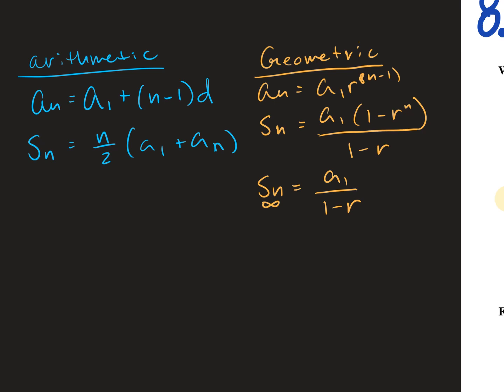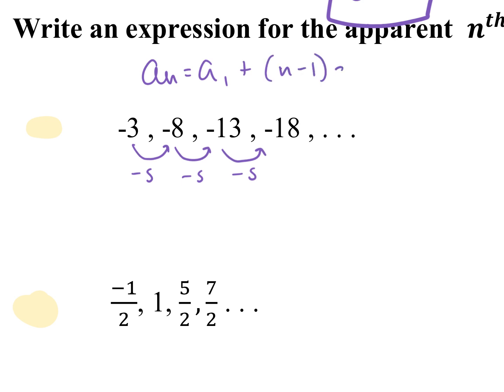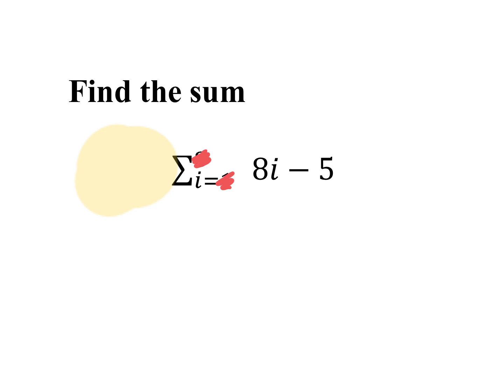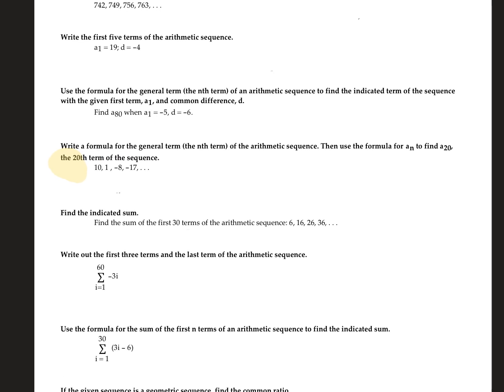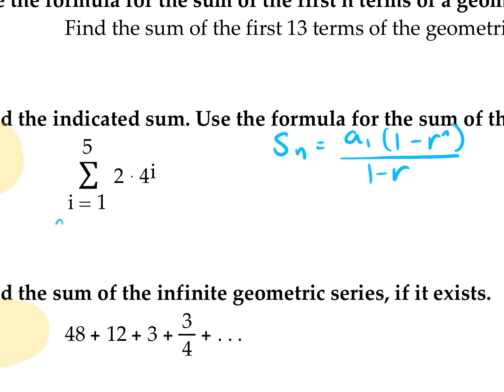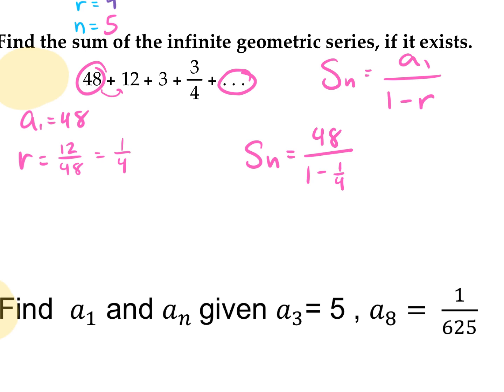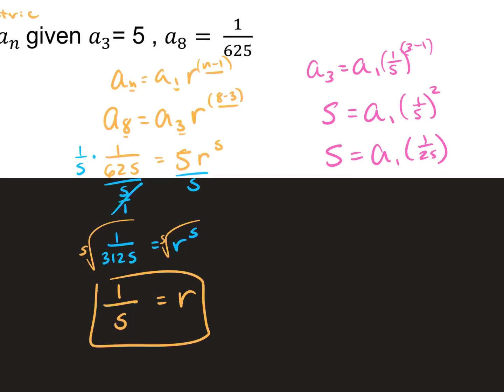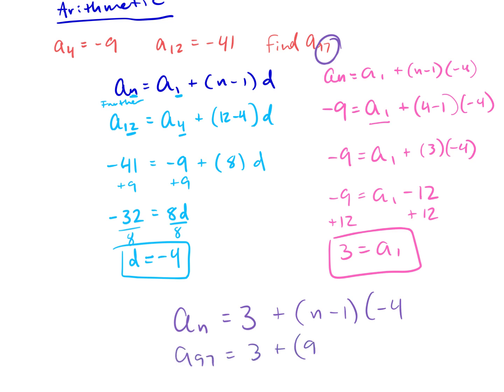3.21 PCH 8.1-8.3 Quiz Review